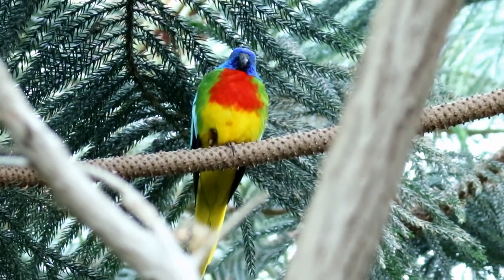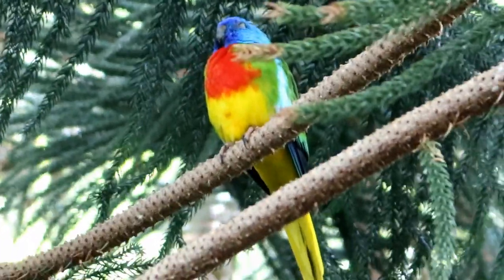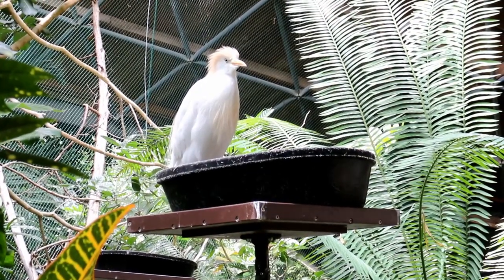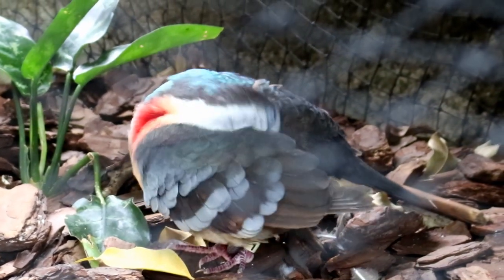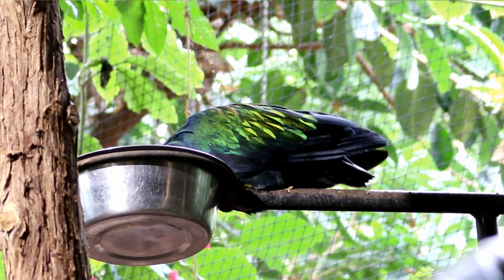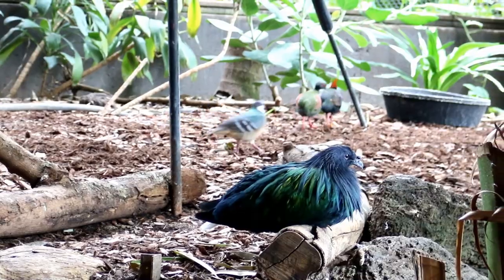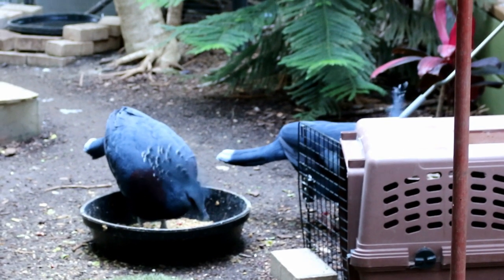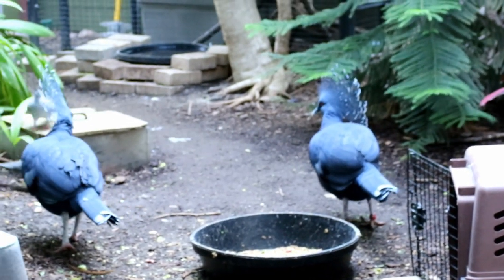Stunning Exotic Birds at the Toronto Zoo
I had a fantastic time at the Toronto Zoo and wanted to share with you some of the birds that live at the zoo. There are Nicobar pigeons, Victoria crowned pigeons, Scarlet chested parakeets, Scarlet Ibis, Crested wood partridge, Plush crested jay, Loggerhead shrike bird, Bleeding heart doves and the Crested partridge. There are other birds that I didn't see or capture on camera. Hope you enjoy the video.